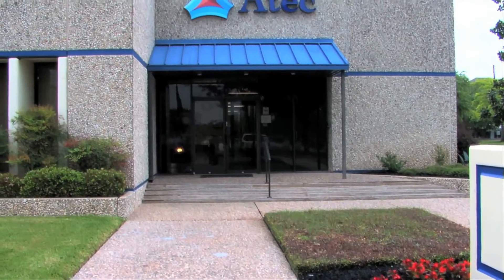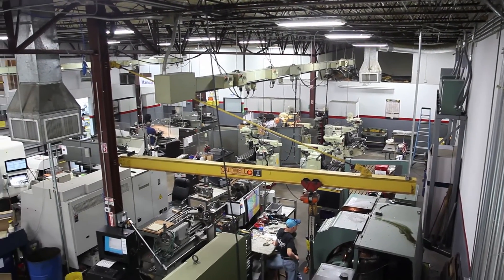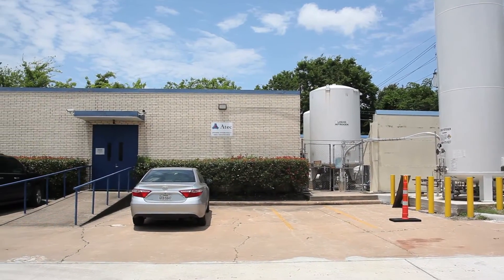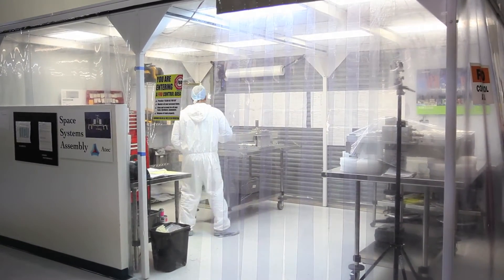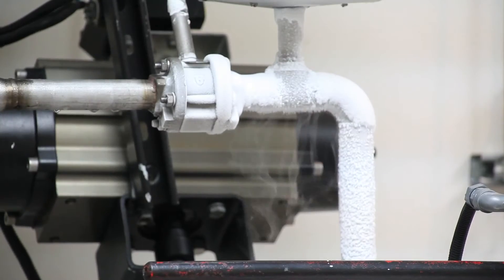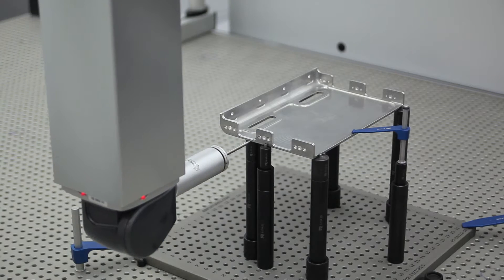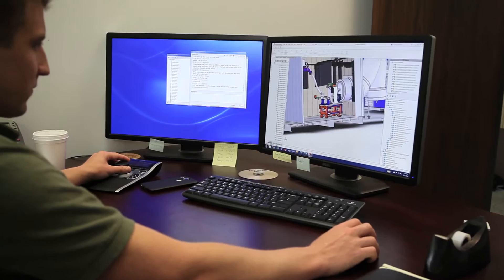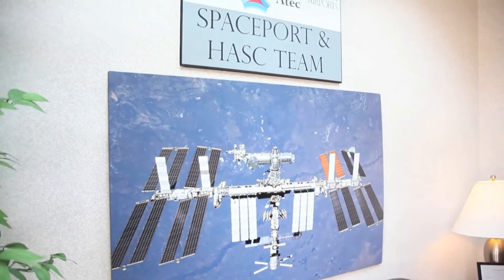Atec Space Flight Components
Atec, Inc. specializes in the design, manufacture, and integration of complex test systems and quality critical components. We are currently manufacturing liquid rocket engine cryogenic valves for multiple launch vehicles, with 120 consecutive launch successes. Atec also fabricates, assembles, integrates and tests International Space Station (ISS) and Commercial Crew Transportation System (CCTS) components.